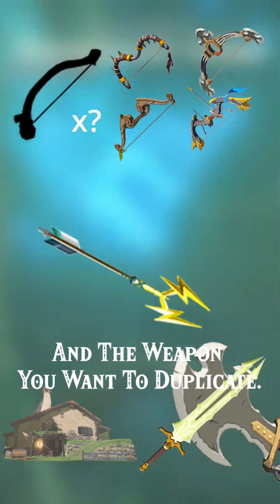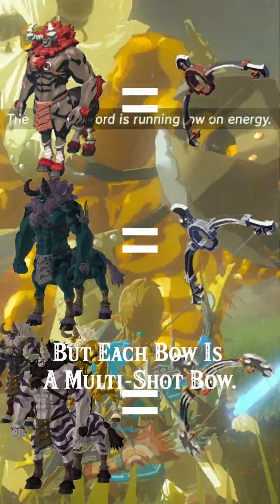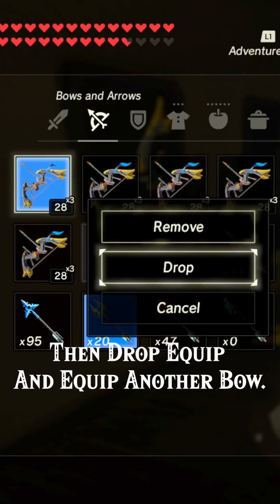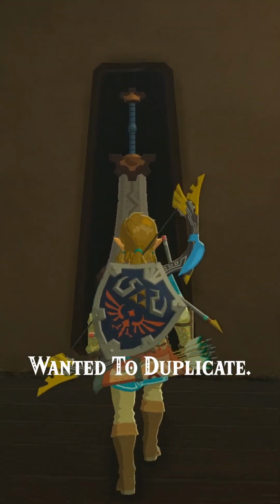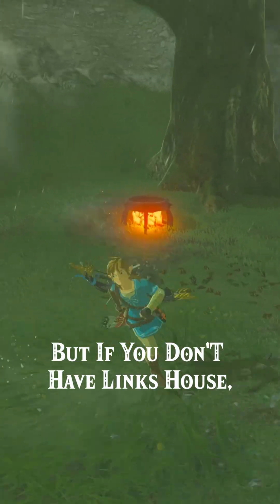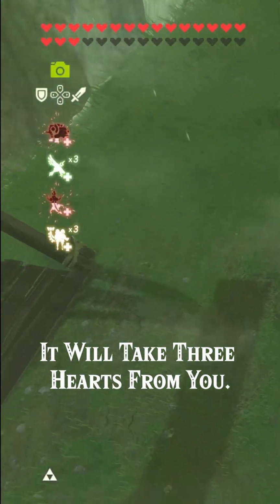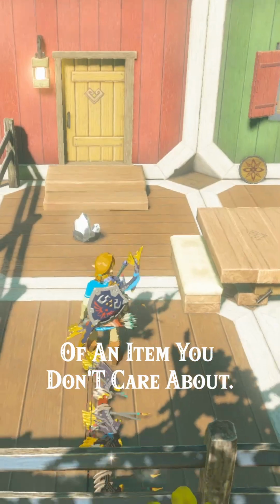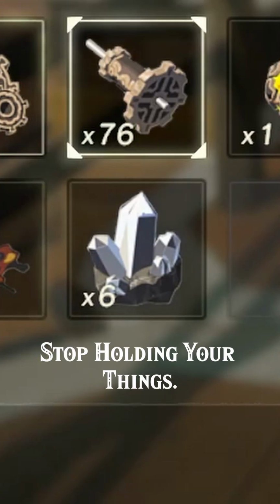How to Duplicate Weapons and items in Breath of the Wild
Had to become a video because it was too long :(
funneh